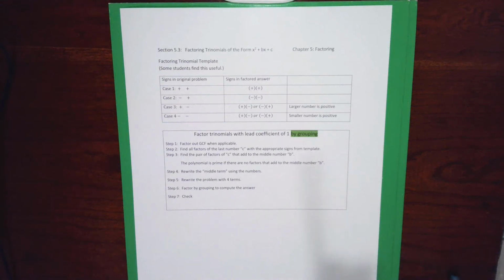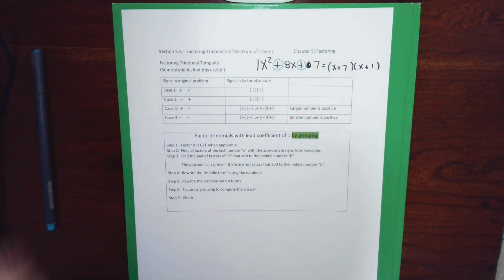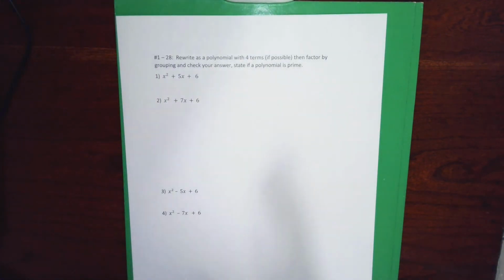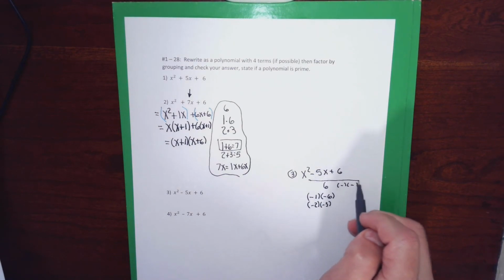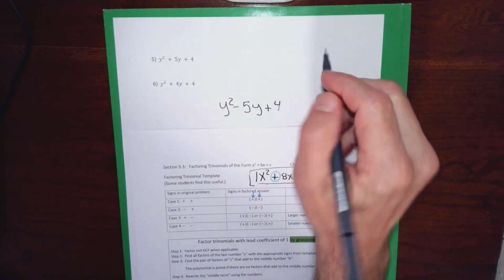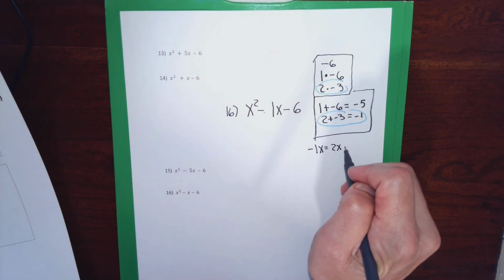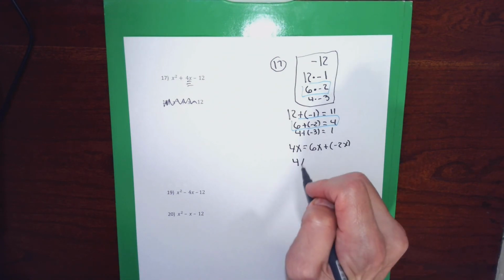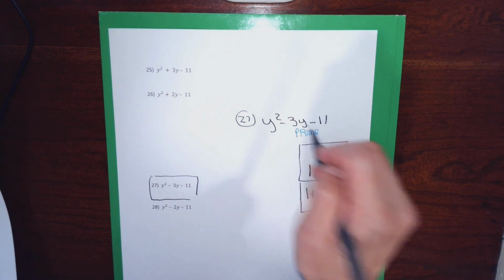Section 5.3 part 1 of 3